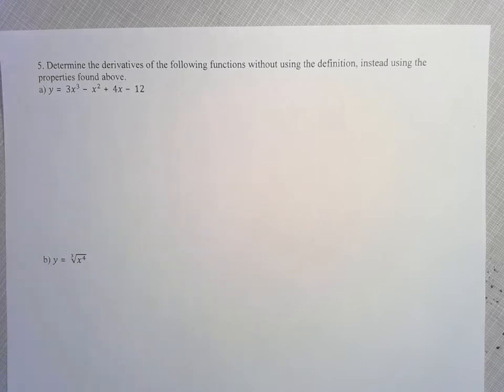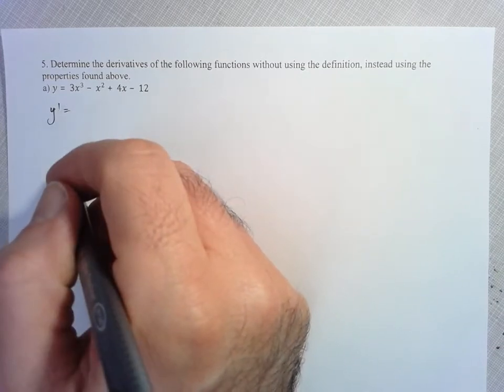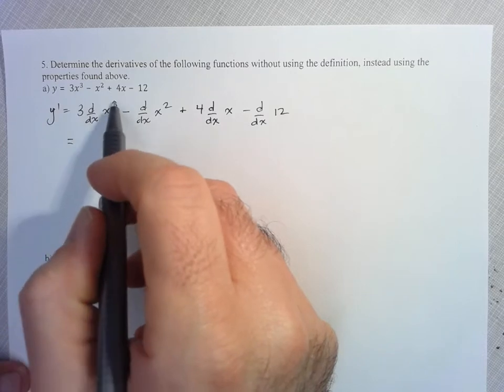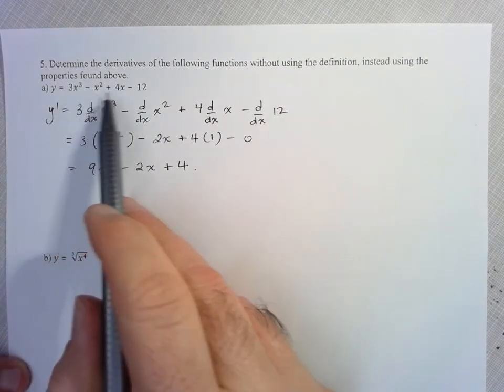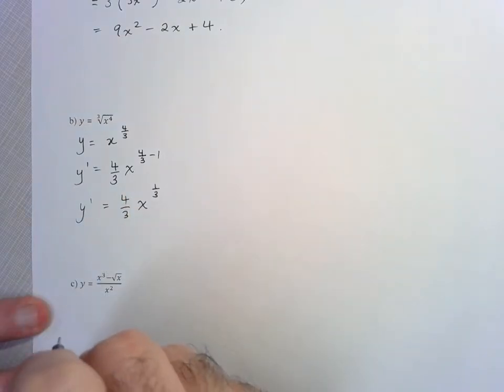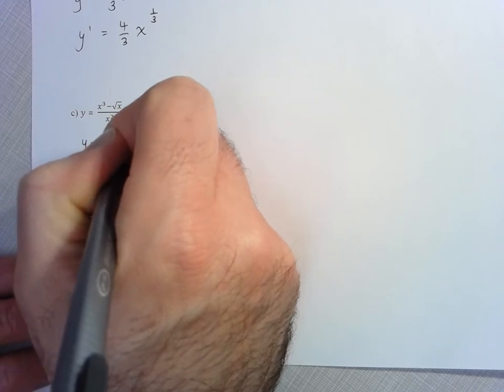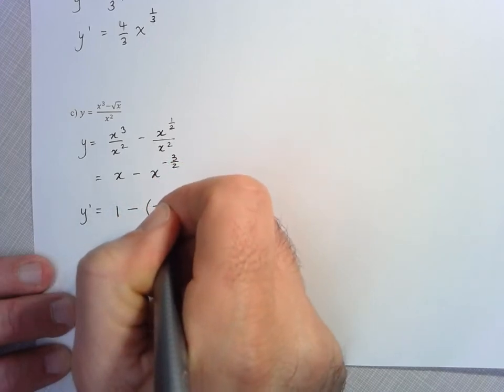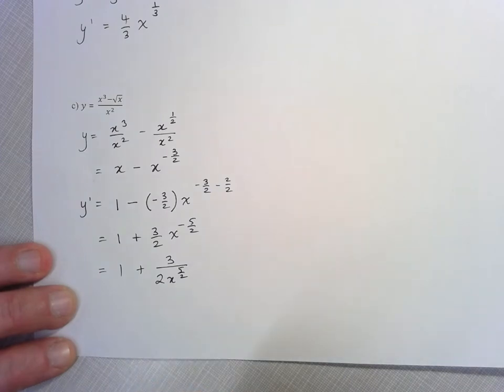MCV4U U1 Lesson 8 Worksheet #5